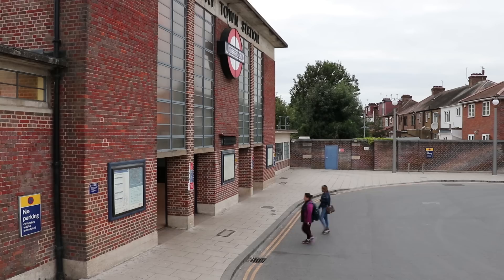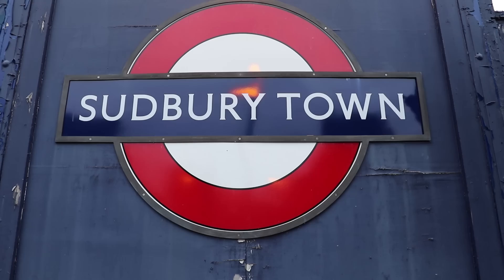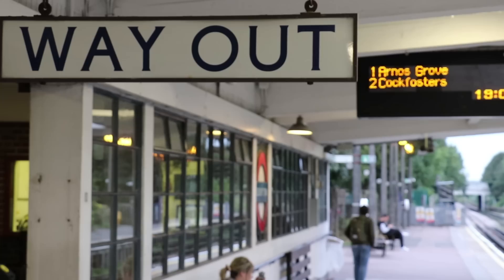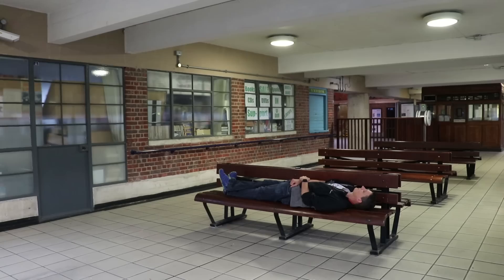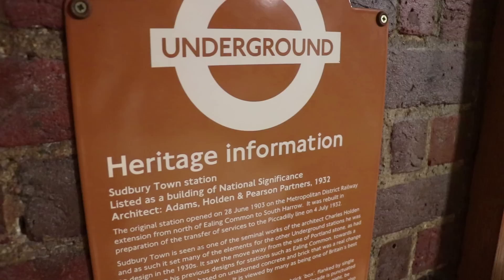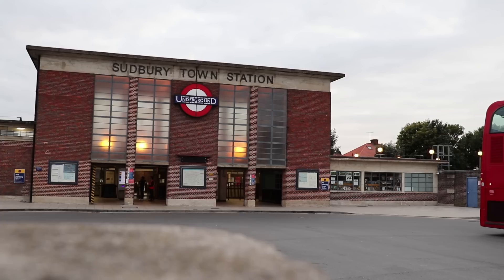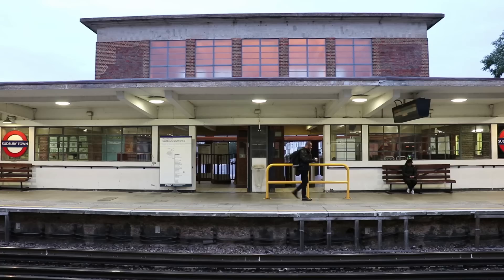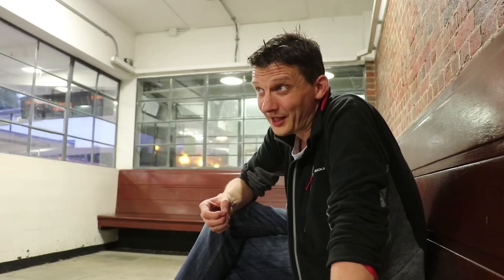Sudbury Town - My Favourite Tube Station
People often ask me "What is your favourite tube station?", so I thought it was about time I made a video about it, to show you why!

Originally a District Railway station that opened in 1903, it was rebuilt and redesigned by revered architect Charles Holden in 1931, and is a thing of absolute beauty. How can a simple structure of bricks, concrete and glass look so amazing?

I went along one evening with Luke aka 'TubeMapper' who wanted to take some photos of it at dusk too.

The LT Museum also run station architect tours, including those desinged by Charles Holden,